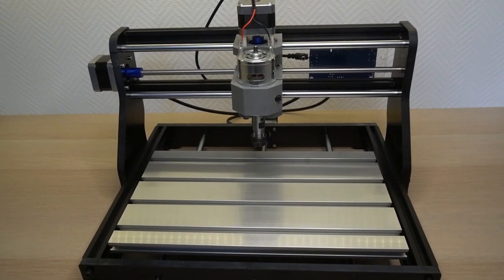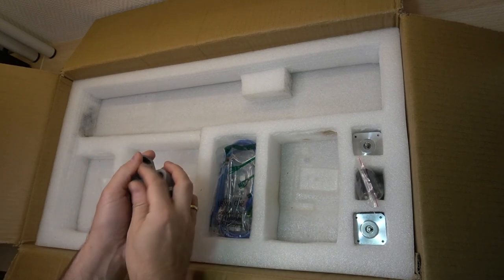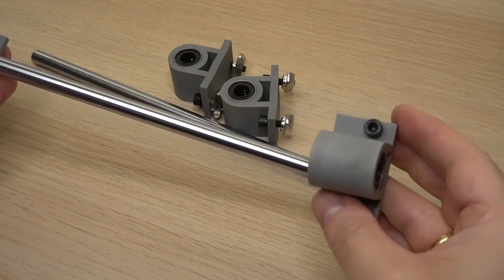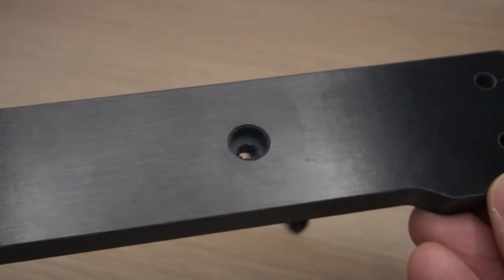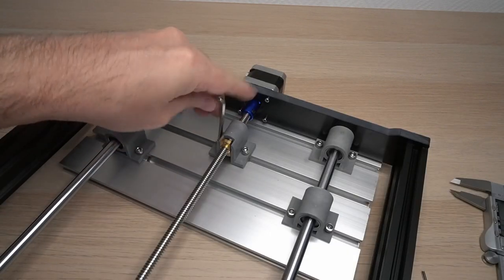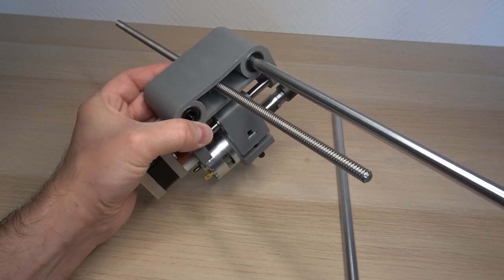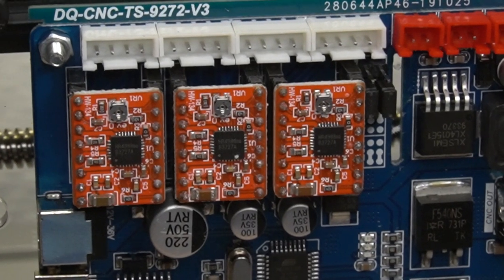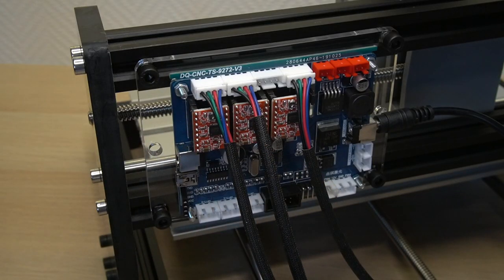CNC 3018 Pro unboxing and assembly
This video shows unboxing and assembly of CNC 3018 Pro router.

Nihilore - The Water and the Well
Nihilore - Crux